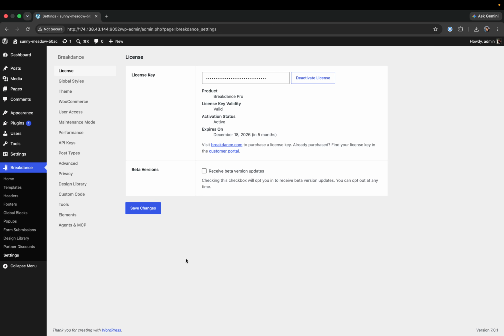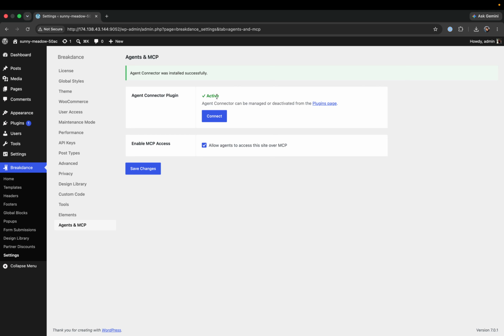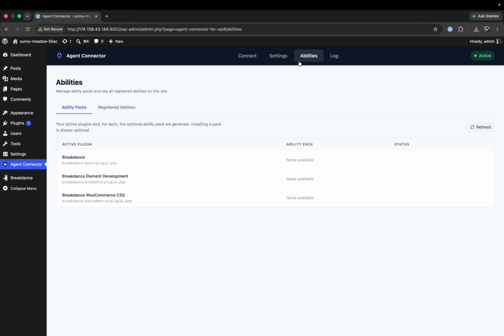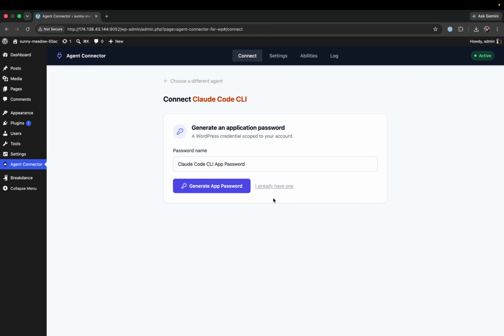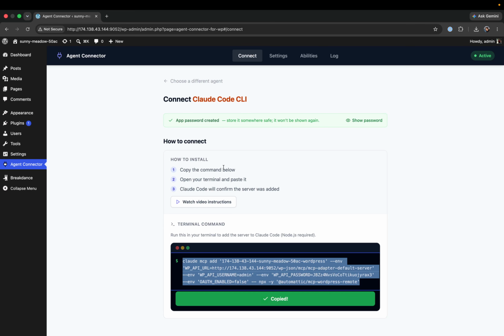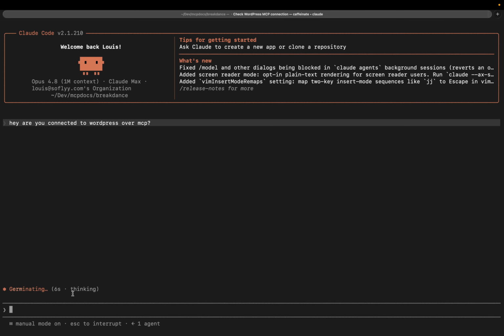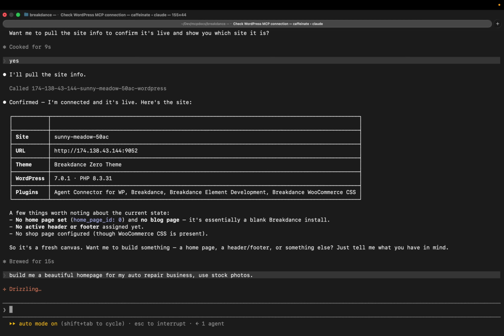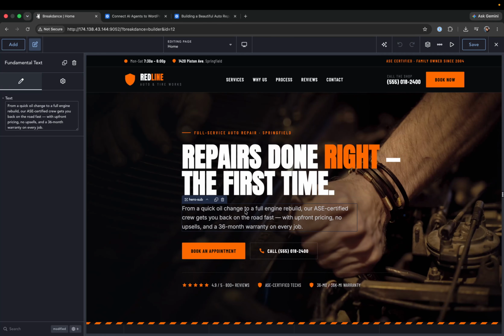How to Connect Your AI Agent Like Claude, Codex & More to WordPress & Breakdance (MCP Tutorial)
Learn how to connect Claude to WordPress and Breakdance... or use Cursor, Codex, OpenCode, or any other MCP-compatible AI agent. In this tutorial, you'll set up the Agent Connector plugin and the Model Context Protocol (MCP) so your agent can access your website, work with supported WordPress plugins, and build or edit pages inside the Breakdance builder.

We'll cover how to:

- Enable the Agent Connector in WordPress
- Choose and configure your AI agent
- Generate a secure WordPress application password
- Add the WordPress MCP server to your agent
- Confirm that the connection is working
- Build a page in Breakdance with your WordPress AI agent

This setup works with Claude, Claude Code, Cursor, Codex, OpenCode, and any AI agent that supports MCP. Essentially, you'll be able to connect your AI agent to WordPress.

Chapters

0:00 — What this covers
0:15 — Install the Agent Connector plugin
1:18 — Choose your agent and generate an app password
2:10 — Add the WordPress MCP server (terminal command)
2:37 — Confirm the connection in your agent
3:07 — Build a Breakdance page from a prompt